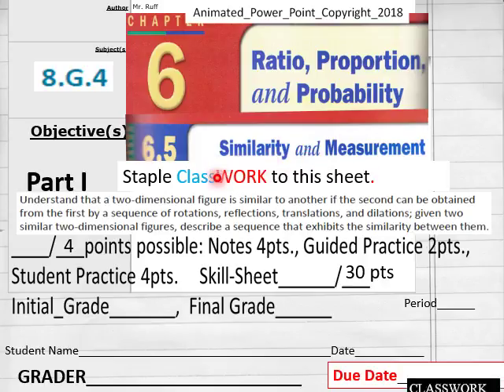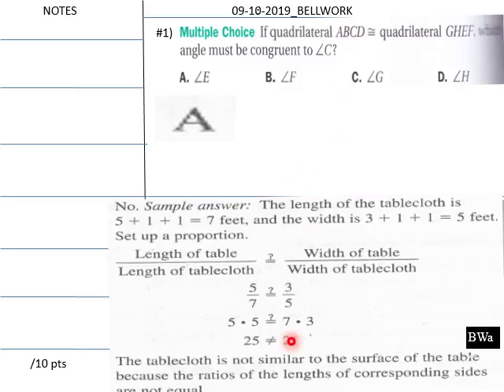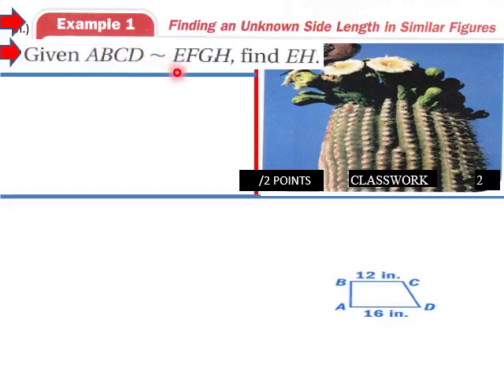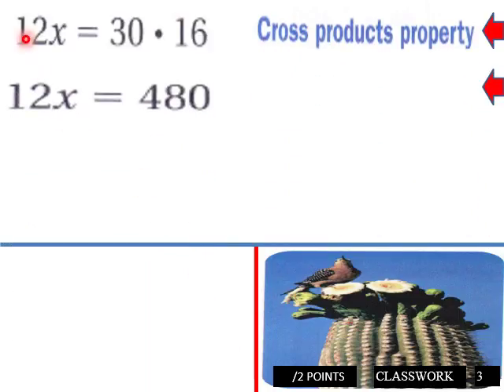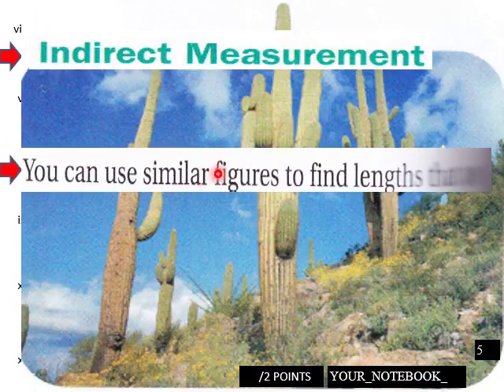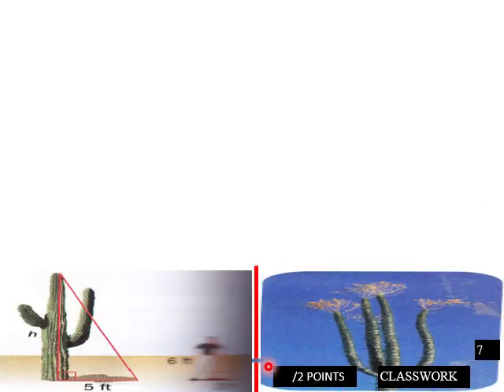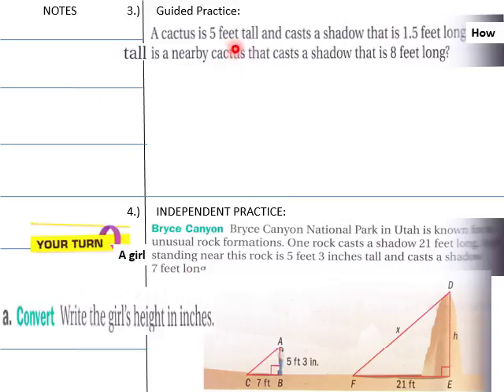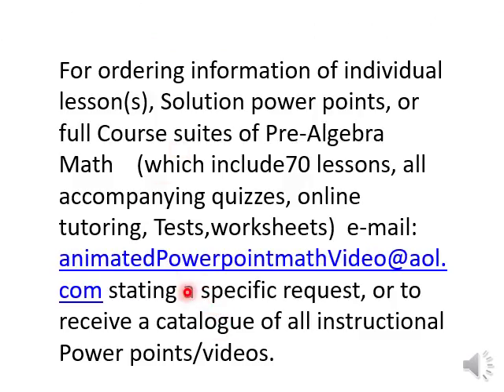p alg 6 5 L V Similiarity And Proportion Pt 1